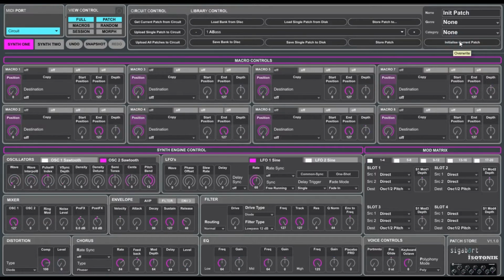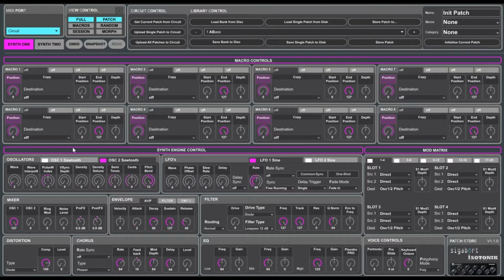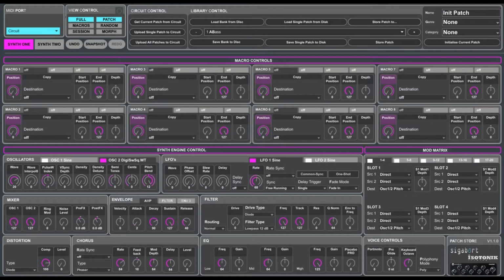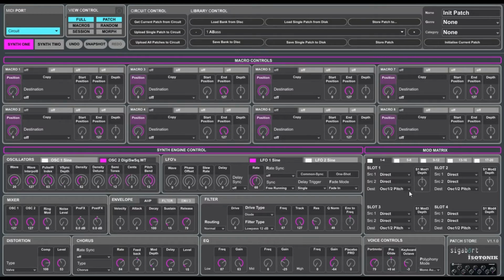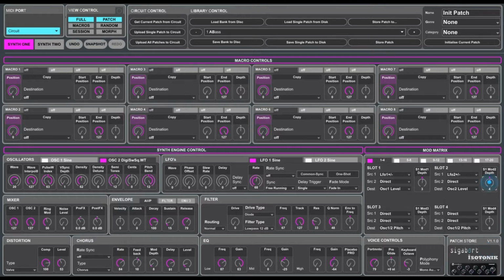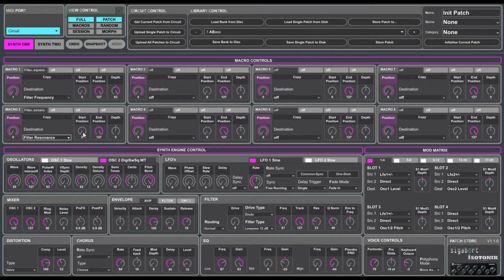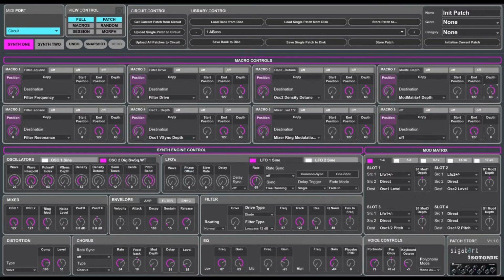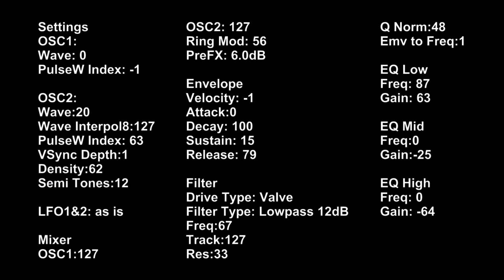How to create a bass sound on a synthesizer (Novation Circuit, Waldorf Blofeld)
Today, I'm creating a "rock" bass sound on Novation Circuit & Waldorf Blofeld. It's yet another simple exercise, but you can build on this for more complex efforts.